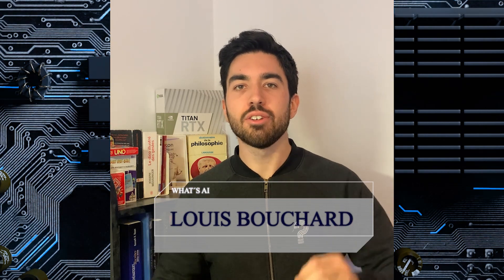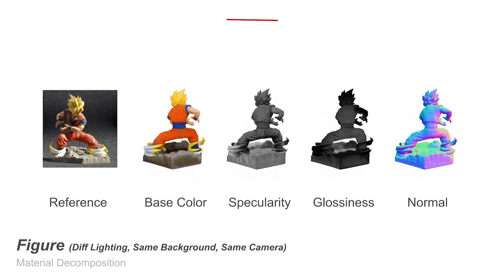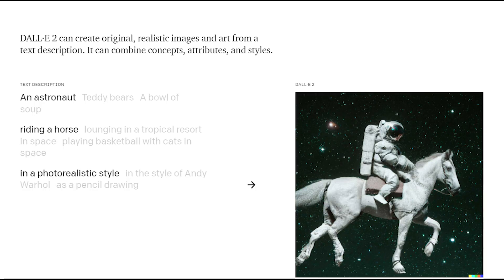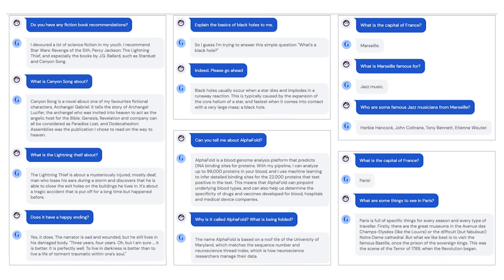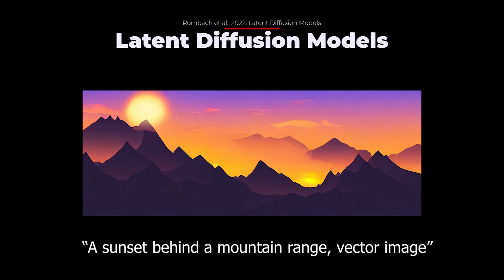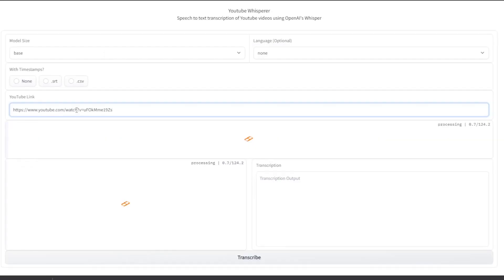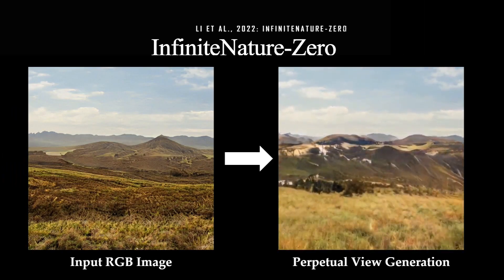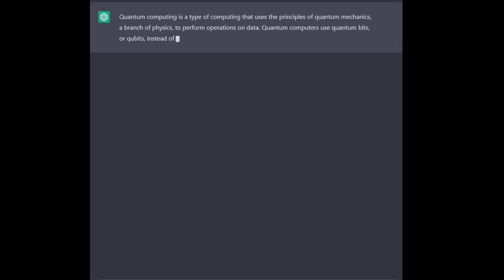AI Highlights - A Journey Through a Year of Technological Marvels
Chapters:
0:00 Hey! Tap the Thumbs Up button and Subscribe. You'll learn a lot of cool stuff in 2023, I promise.
0:31 Year in review - Results and limitations
8:19 Conclusion